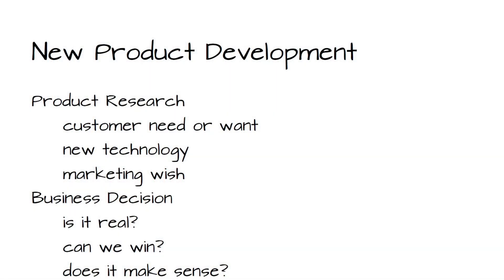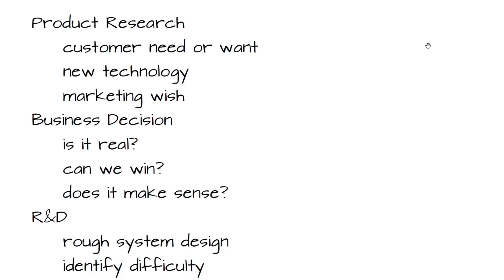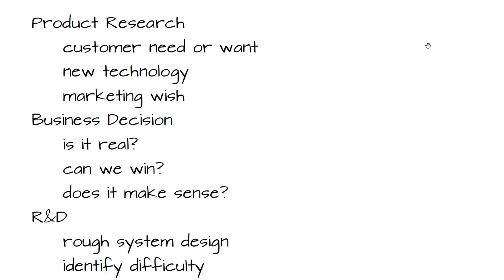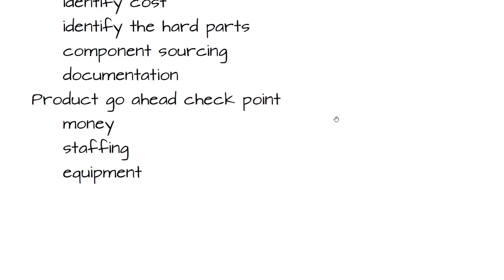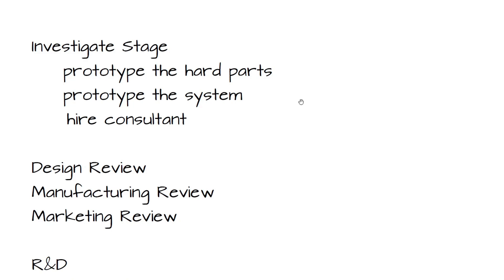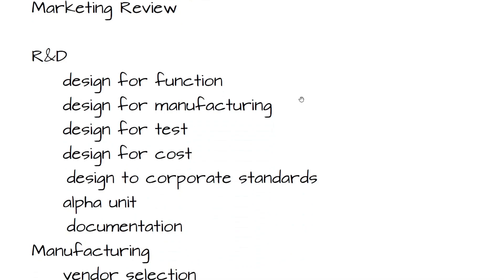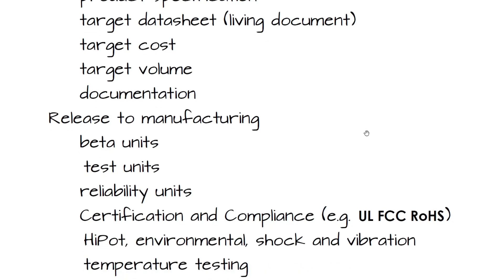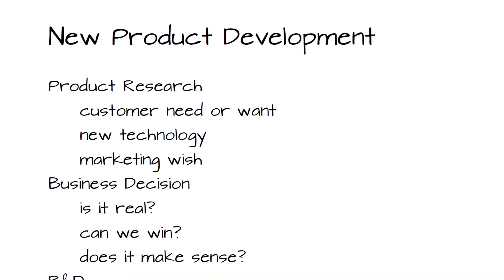#1121 Product Design and Development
Episode 1121
I share the steps needed to design and build a product. This is biased to electronics design. There are other great engineers on a project like industrial package design, mechanical design, software and user interface, test, rel, applications.